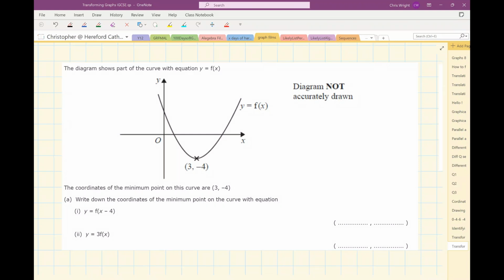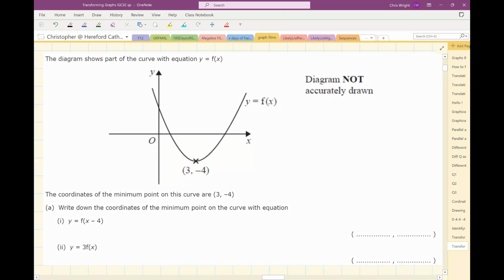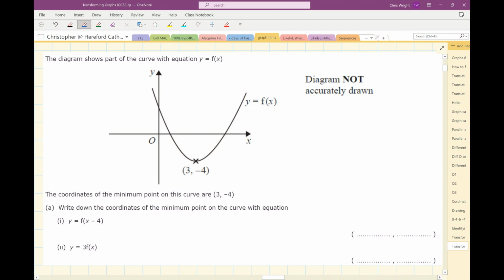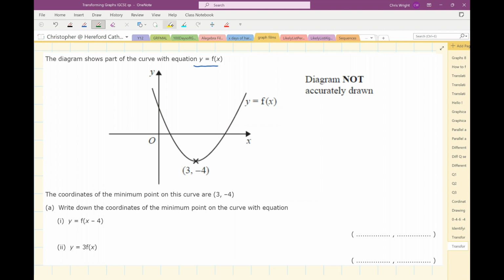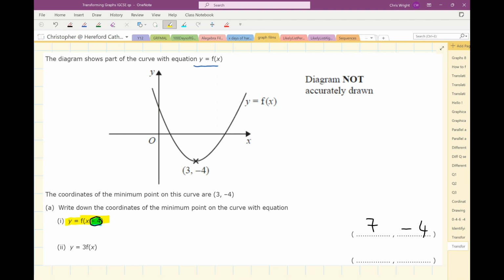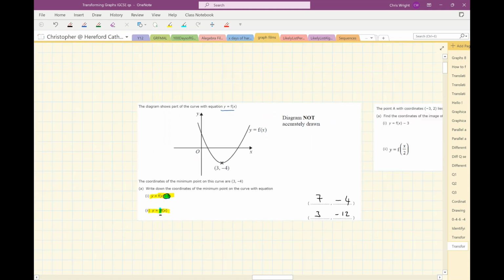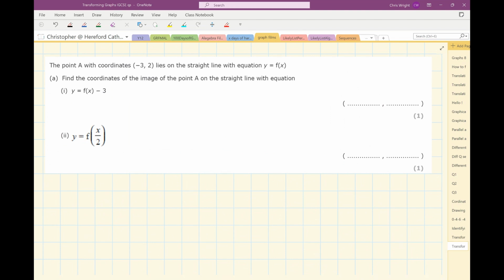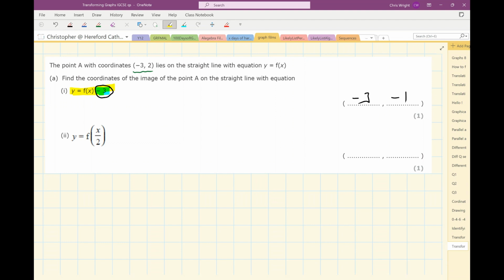Grade 8 /9 Tricky Transforming Graphs Question.